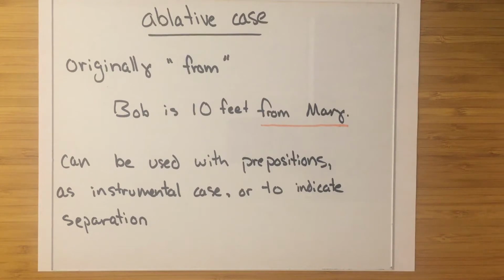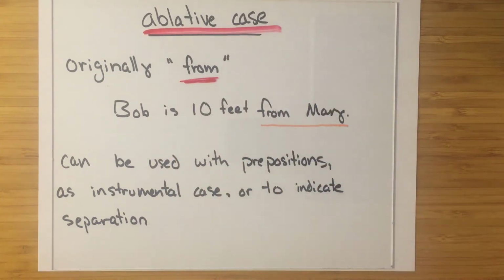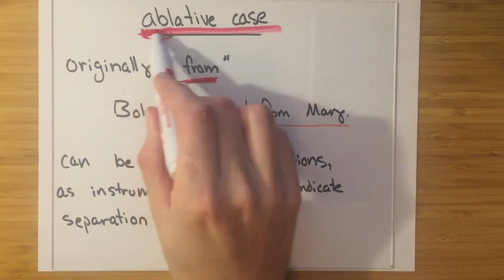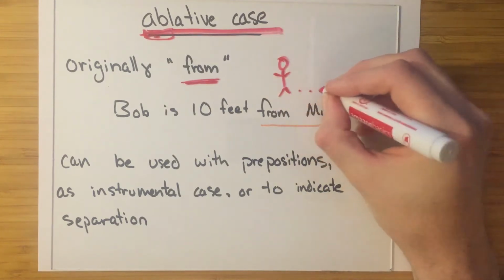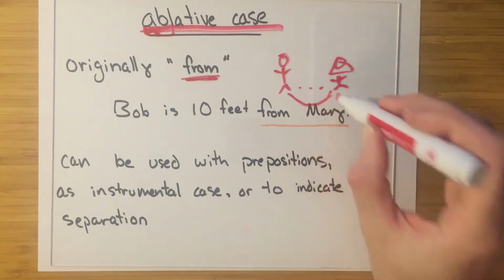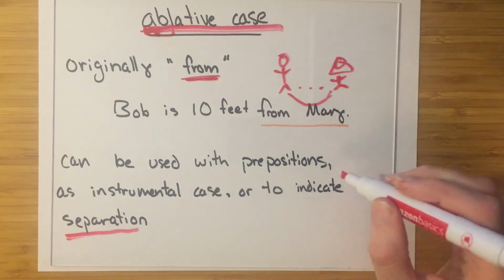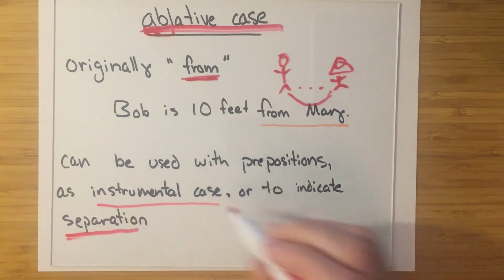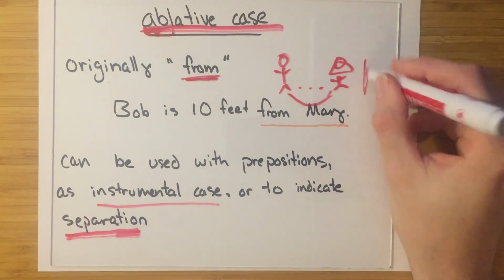Topics - Linguistics: The Ablative Case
A short video by an Aurelian University tutor on the topic of grammatical number.